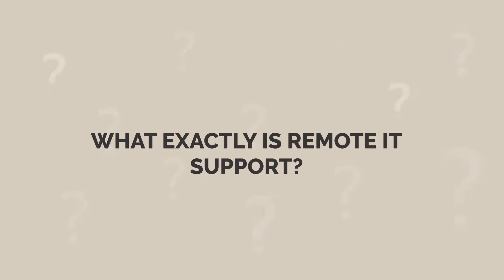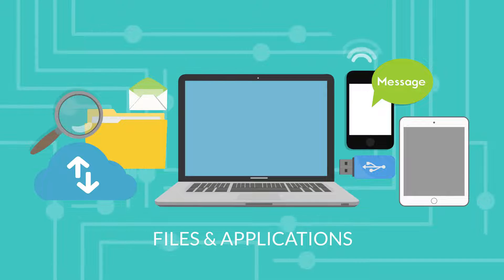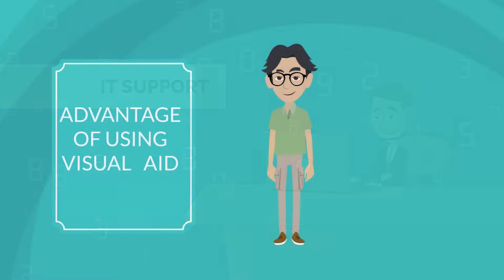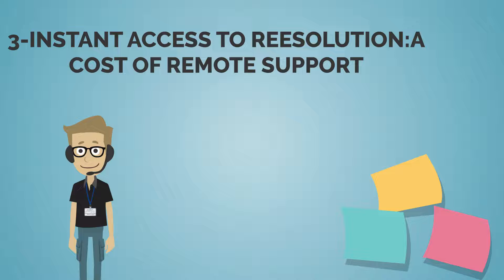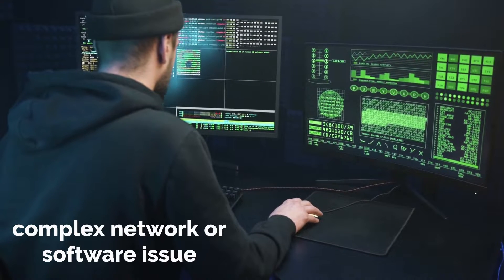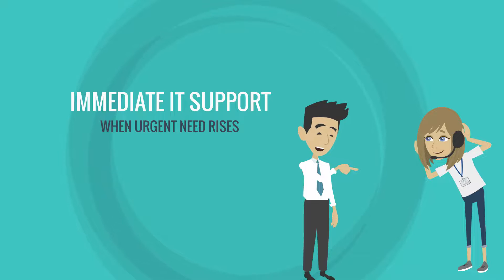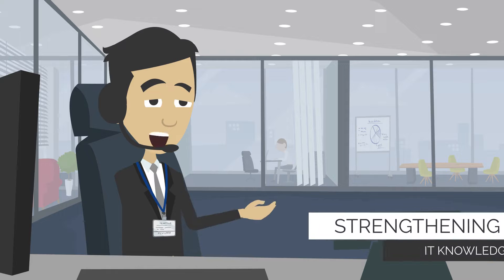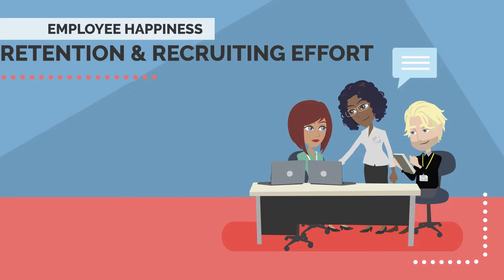How to Reduce the Cost of Remote IT Support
This video demonstrates how to reduce the cost of remote IT support. 1) Visual assistance is the main factor to reduce the cost 2) Reduce the cost of downtime and remote IT support 3) Increase productivity 4) Instant access to resolutions 5) Visual halo can be automated for self-service 5) Increased employee satisfaction 6) Encourages knowledge sharing